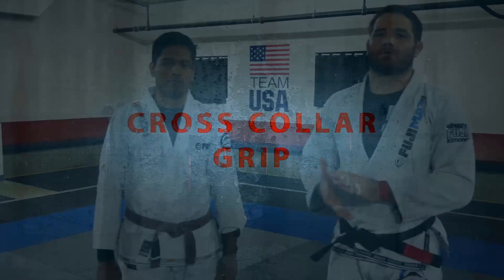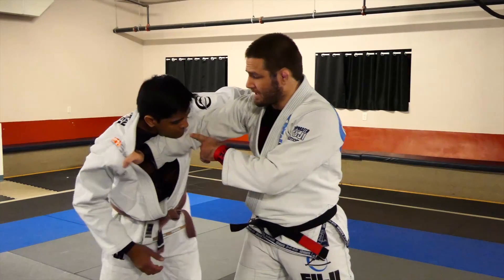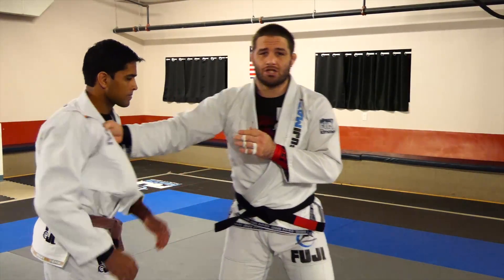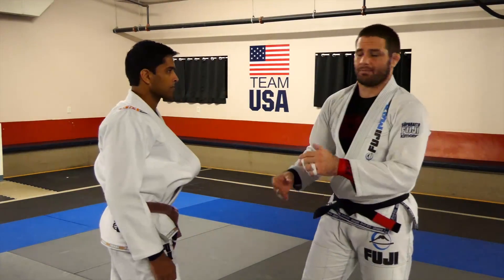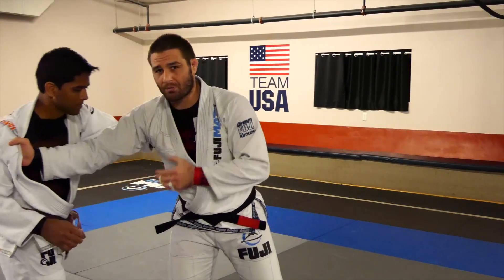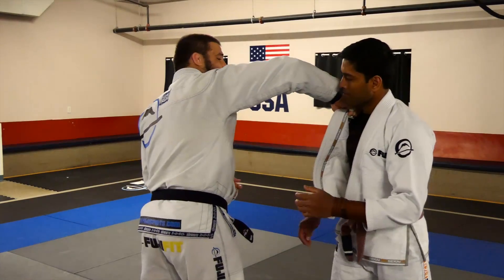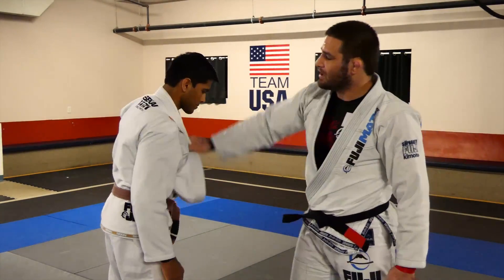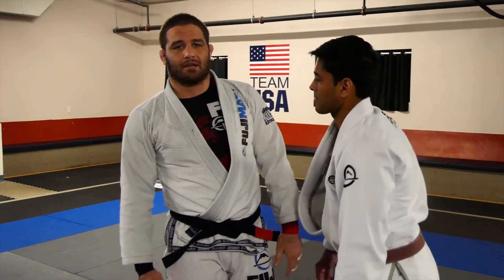Cross Collar Grip by Travis Stevens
In this Jiu Jitsu Techniques video, Travis Stevens explains, in fine detail, how to properly achieve the cross collar grip and how to utilize it.

The cross collar grip is perhaps the most effective grip from standing and guard if used correctly.

Travis Stevens is an Olympic Judo Silver Medalist and World Class Brazilian Jiu Jitsu Black Belt under John Danaher.